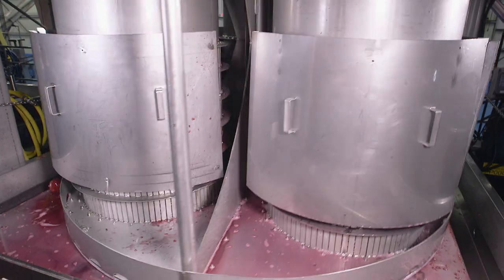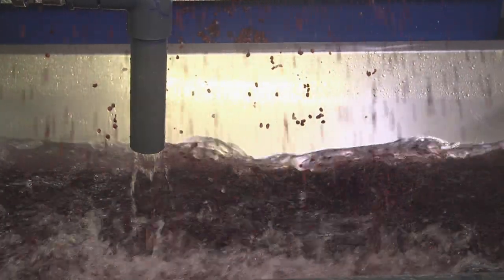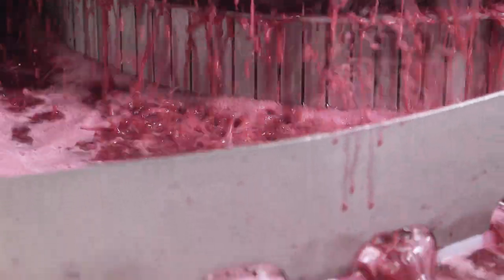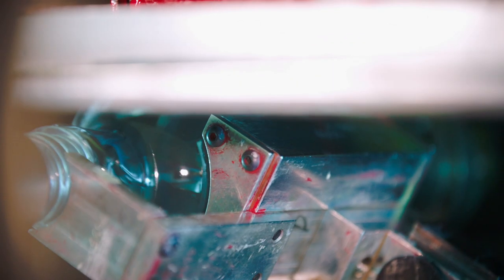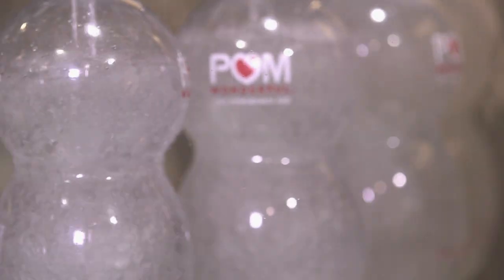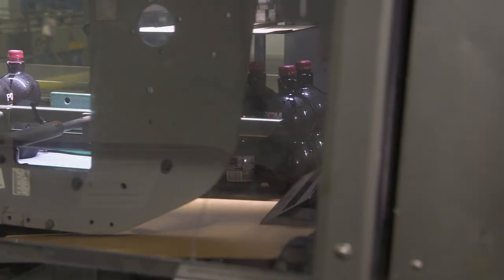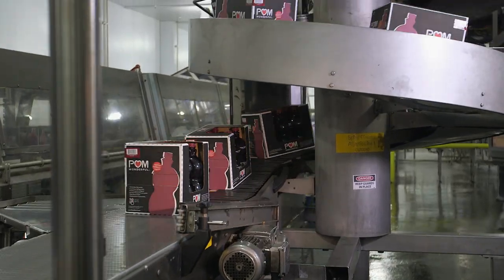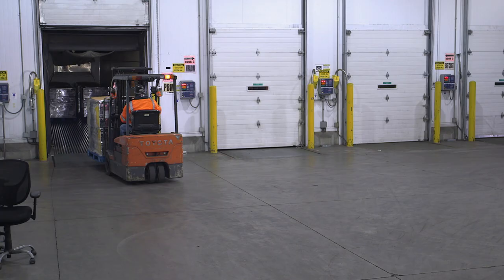Food Factory USA: Bottling POM Wonderful | FYI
Watch POM Wonderful go from a pomegranate press to the brand's iconic bottles and beyond in this scene from "A Golden State of Affairs."

Food Factory
Season 2
Episode 2
A Golden State of Affairs

From raw materials to finished products, FOOD FACTORY goes behind the scenes to reveal how our favourite foods are made: With a daily output of 14,000 two-inch candy balls, the tumbling room of a jawbreaker factory is so loud it sounds like a jet engine; every cup of Tim Hortons coffee starts at the company's mammoth roasting facility where super-sized grinders tackle thousands of pounds of beans per hour